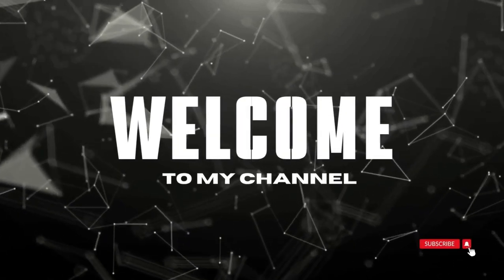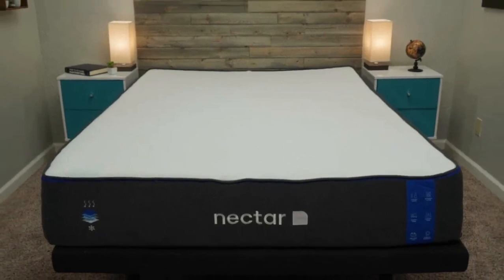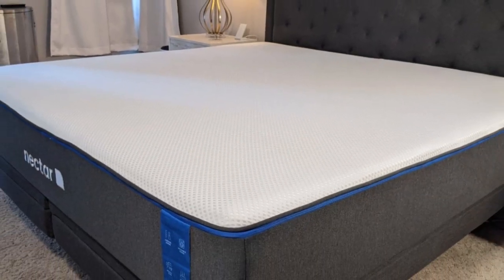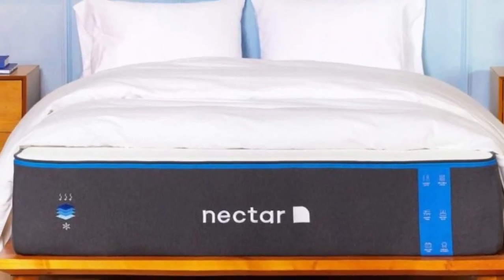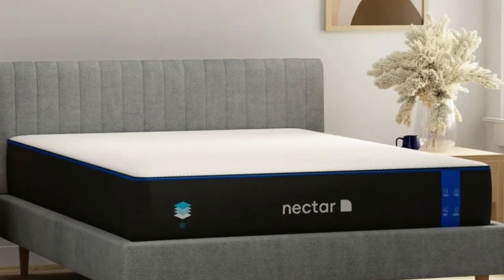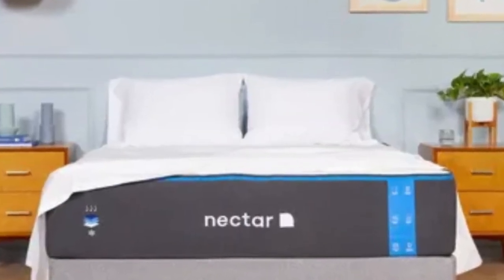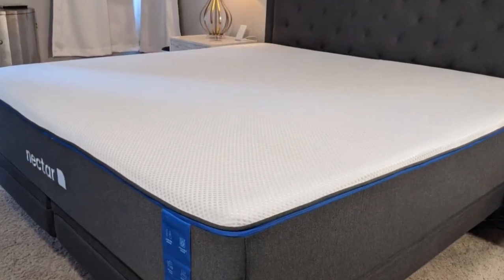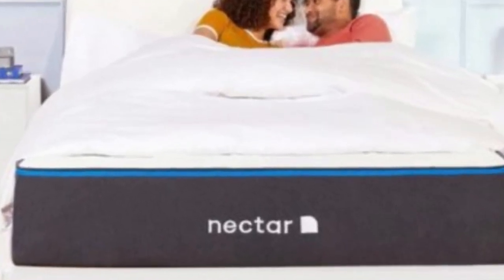Nectar Memory Foam Mattress Review [2024]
in this video we will show Nectar Memory Foam Mattress Review

in this Nectar Memory Foam Mattress Review, I cover everything from the beautiful appearance to the functionally of the item.

Program.